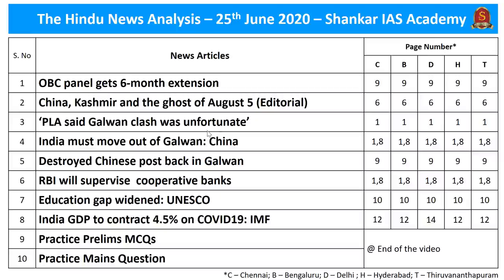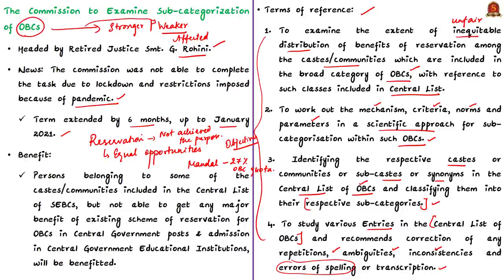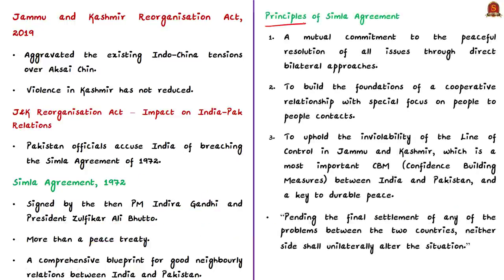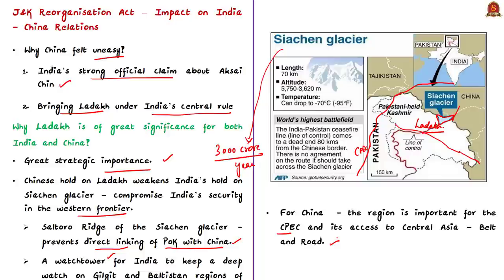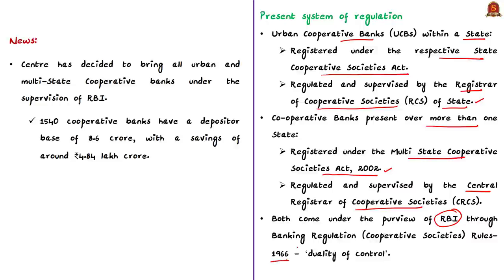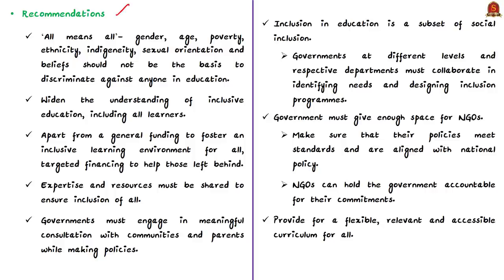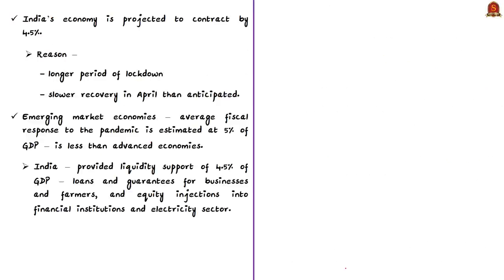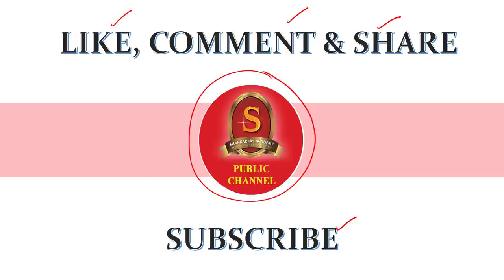The Hindu Daily News Analysis | 25th June 2020 | UPSC Current Affairs | Prelims & Mains 2020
►►List of Topics - 0:45
►►Time Stamping of news articles:
1. OBC panel gets 6-month extension - 1:04
2. China, Kashmir and the ghost of August 5 (Editorial) - 07:36
3. ‘PLA said Galwan clash was unfortunate’ - 16:04
4. India must move out of Galwan: China - 16:04
5. Destroyed Chinese post back in Galwan -  17:20
6. RBI will supervise  cooperative banks - 18:03
►►MCQs based Topics Discussion:
7. Education gap widened: UNESCO - 23:08
    (MCQ on GEM Report)
8. India GDP to contract 4.5% on COVID¬19: IMF - 26:58
    (MCQ on reports by IMF)
9. Practice Prelims MCQs - 31:37
    i. Article 340.
   ii. BFS - RBI.
10. Practice Mains Question - 33:12

Important topics such as Article340 GEMReport WorldEconomicOutlook CooperativeBanks IndiaChina IndiaPakistan are vividly discussed in UPSC Civil Services Exam Perspective in this video, with a special Practice cum Revision session in the end.